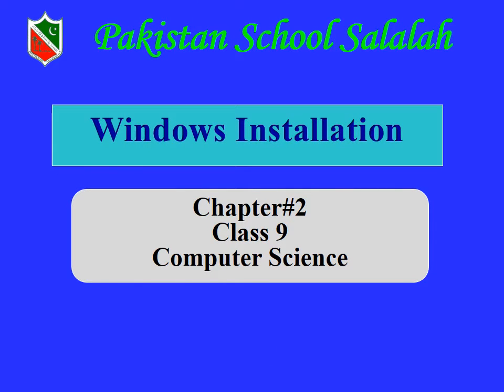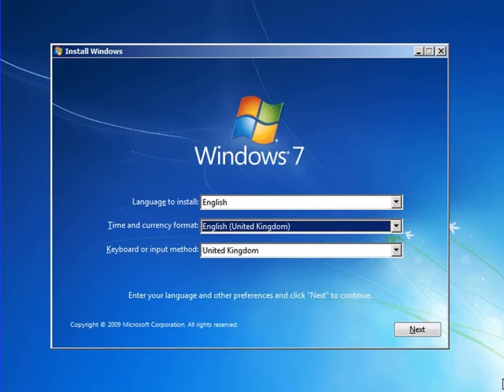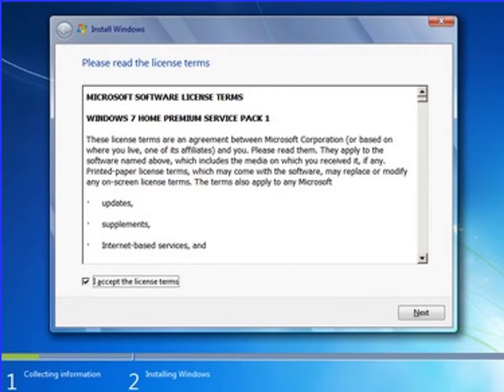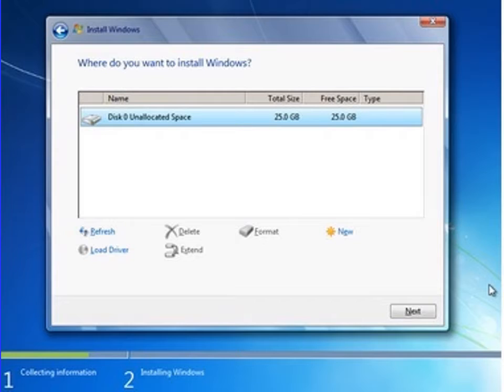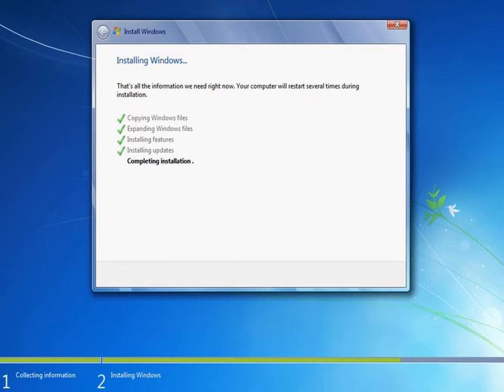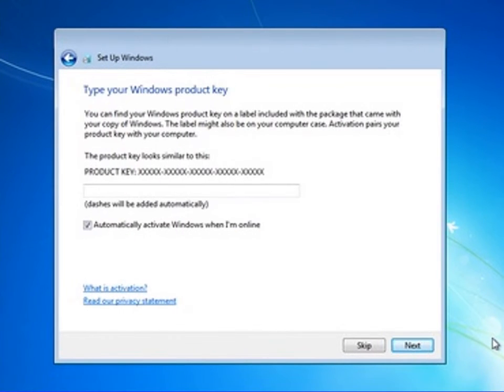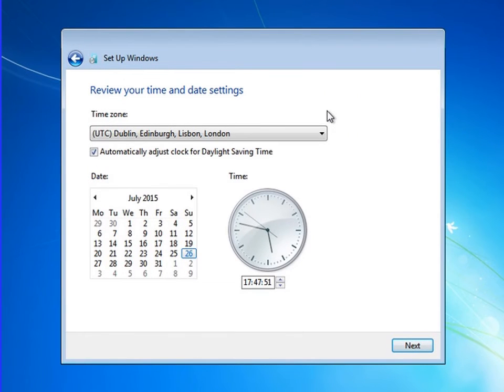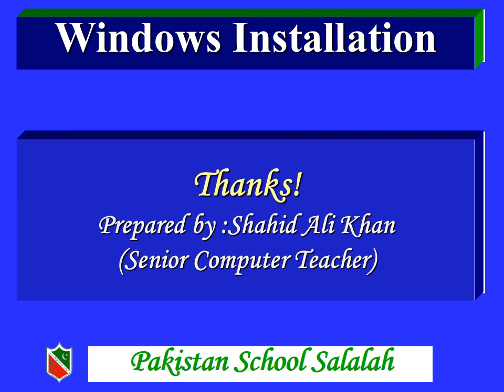Windows Installation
Windows Installation Class 9 Computer